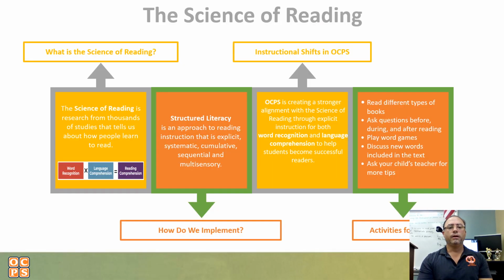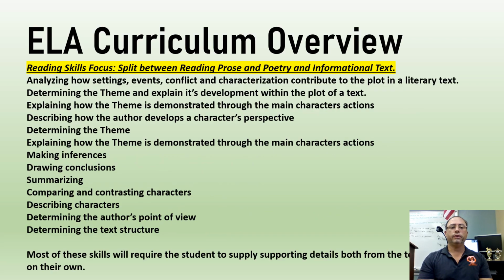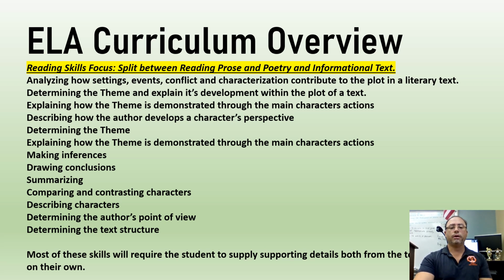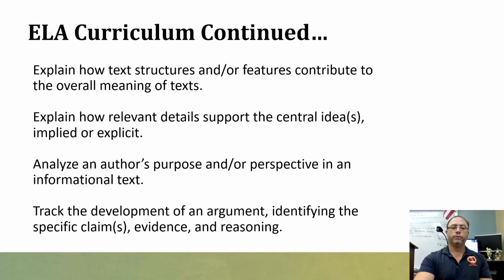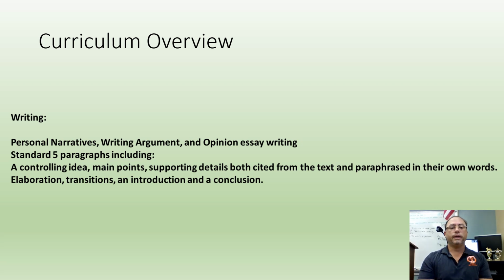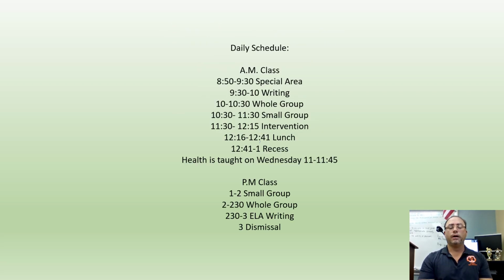Open House 5th Grade Citrus Elementary School 2023 2024